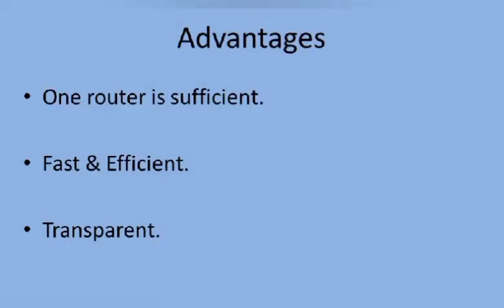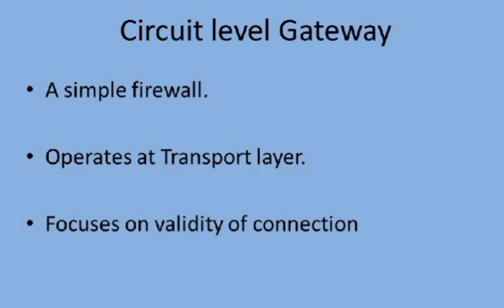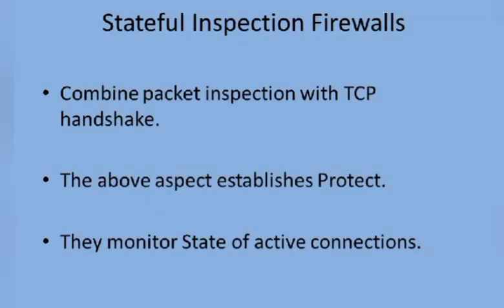Overview of Firewalls